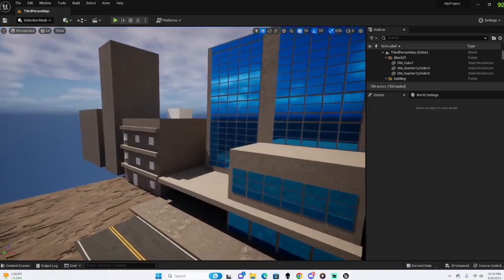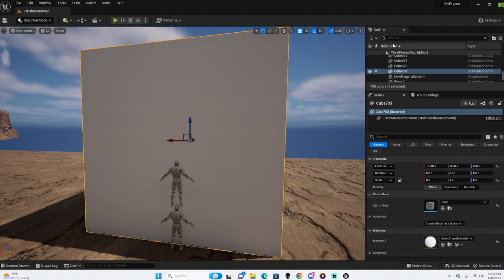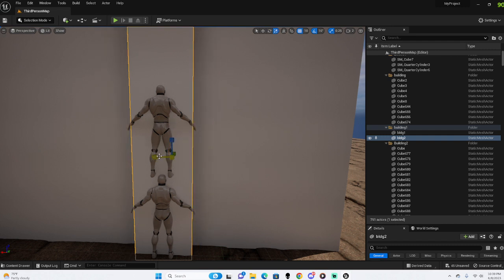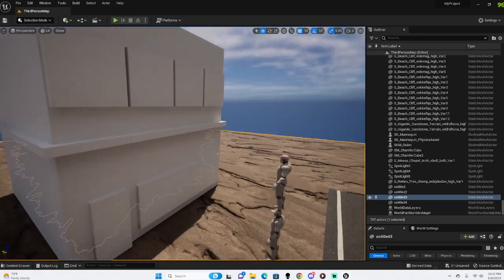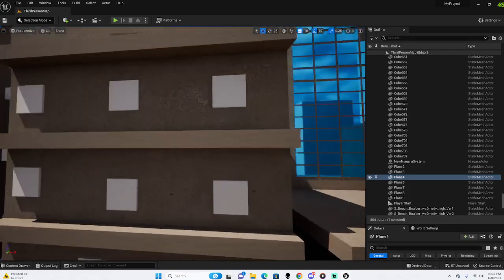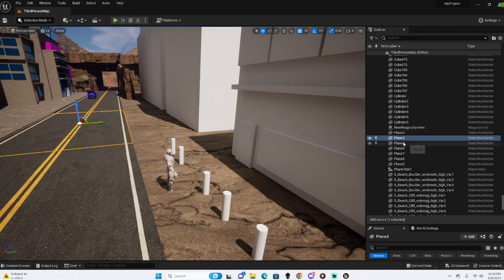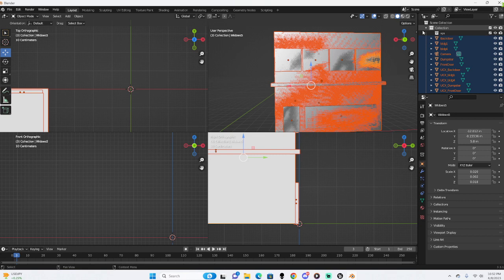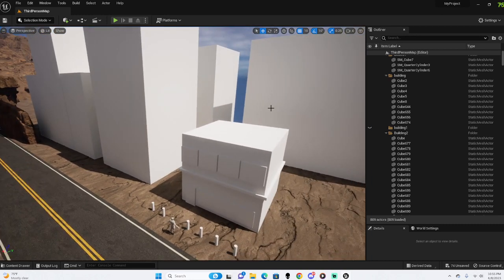UE5 Tutorial (BlockOuts) and they're important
basic talk about basic world building. In this small tutorial i create a block out with you, for whatever game you're trying to build, and how to make that model more exciting.